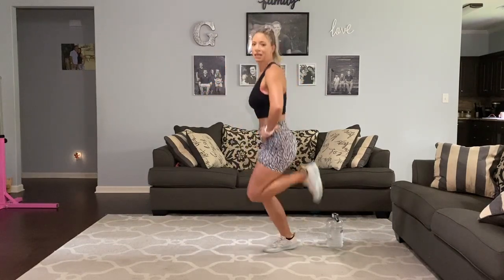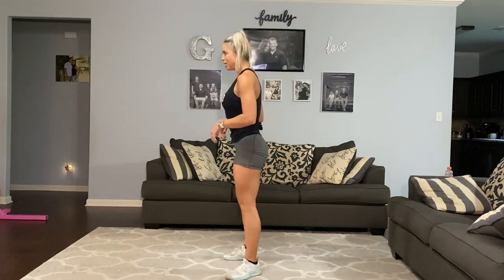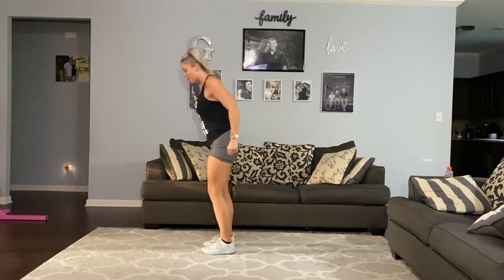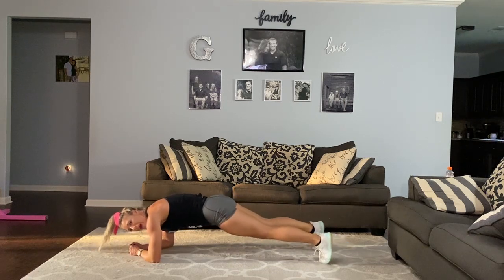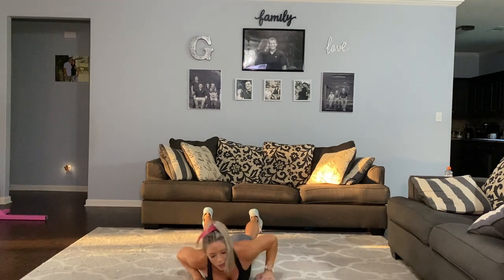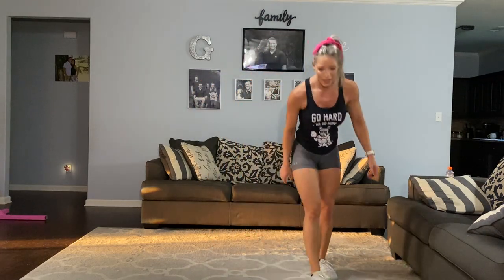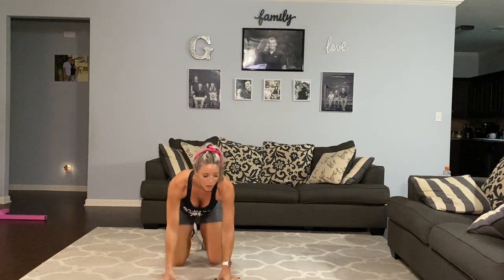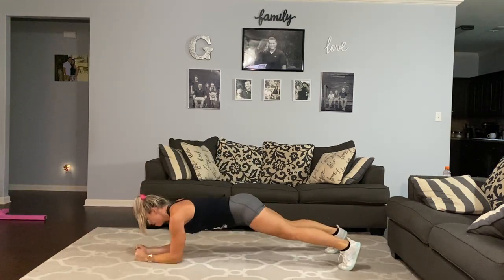30 Min HIIT Bodyweight Workout - No Equipment Required!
This workout is fast paced high intensity bodyweight training.  HIIT, or high intensity interval training, is a great way to burn calories fast.  No weights or equipment is necessary and this can be done in almost any 6 ft x 6 ft space.  You can use your living room, driveway, or pretty much anywhere else you like to workout.